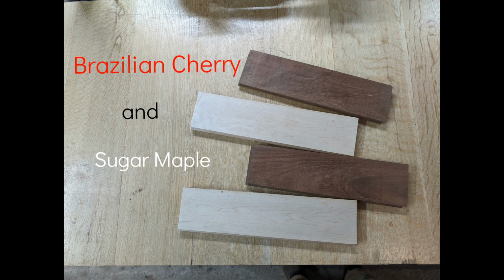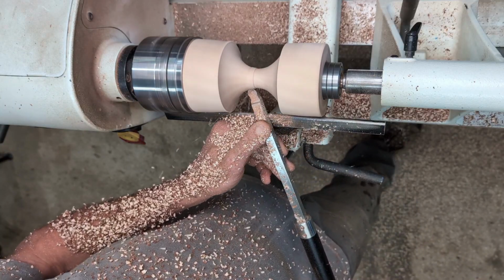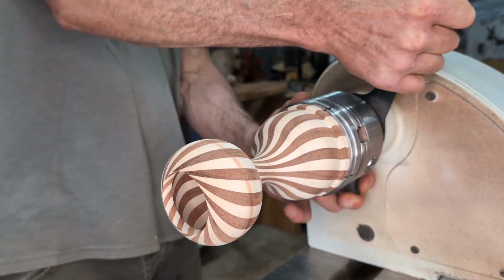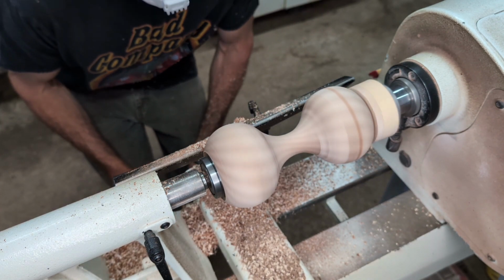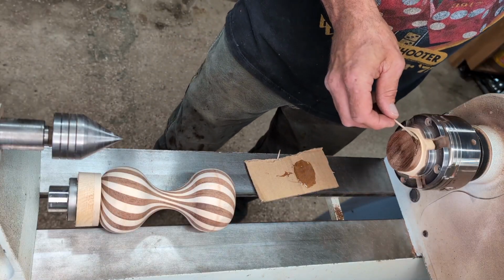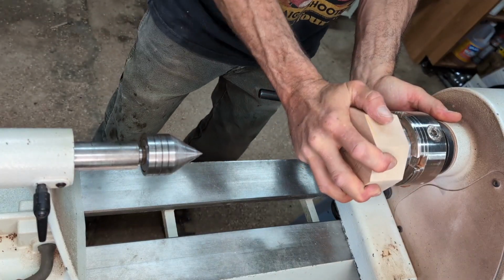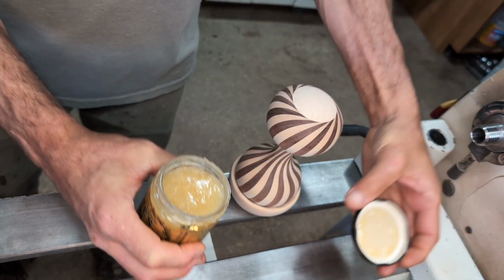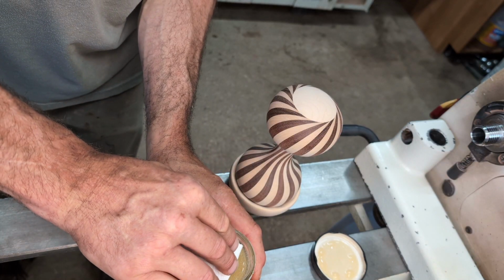woodturning a rattler for my grandson